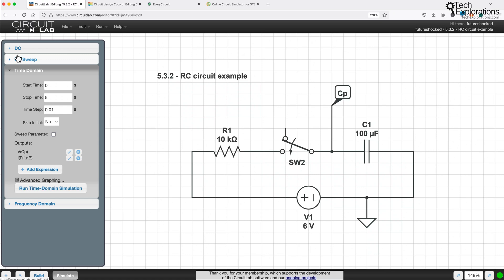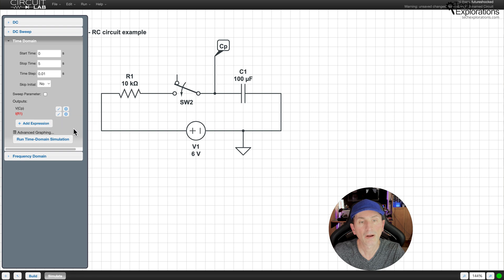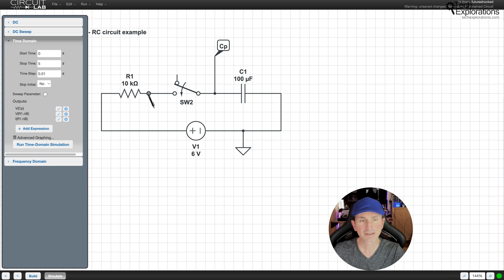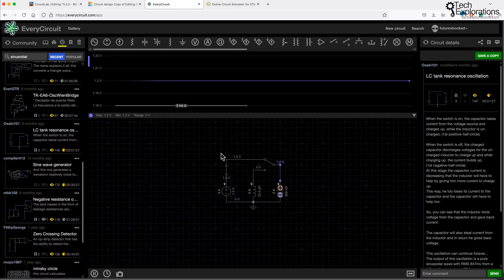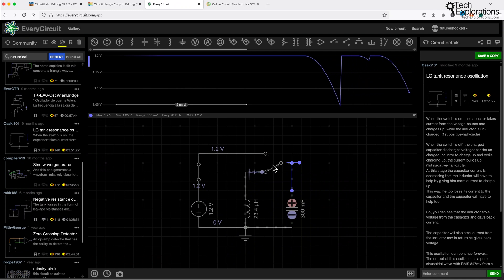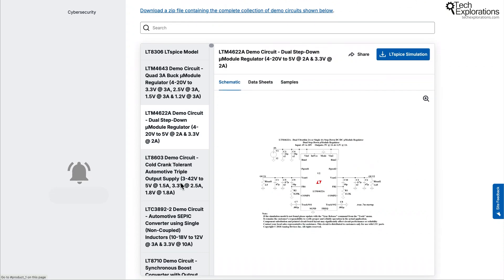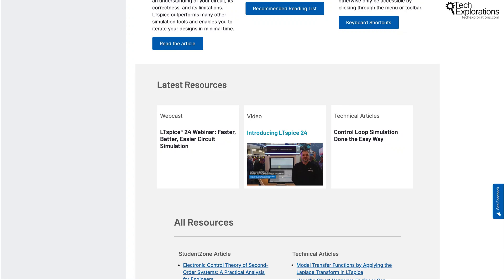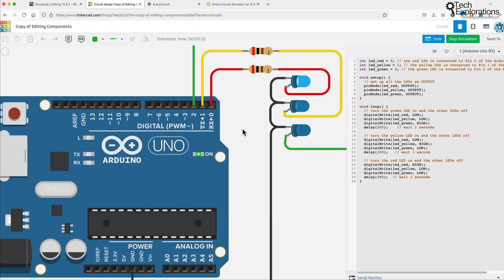Introduction to Electronics: Software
This video is part of the "Introduction to Electronics" course, designed to help beginners learn electronics fundamentals. Covering topics from essential software to circuit analysis, the course provides practical and theoretical knowledge for designing and simulating circuits.

In this video, we discuss software tools like CircuitLab, EveryCircuit, and LTSpice, essential for circuit design and simulation.